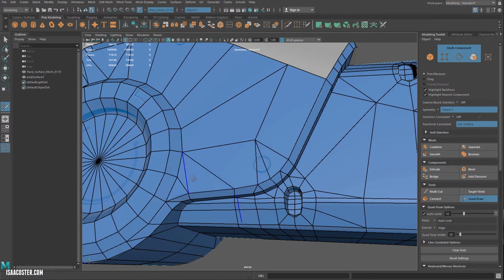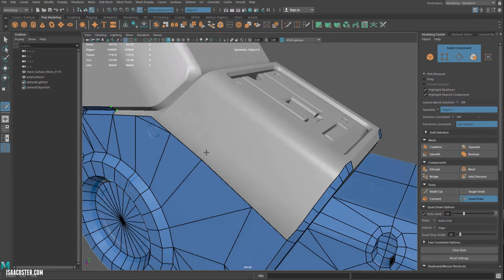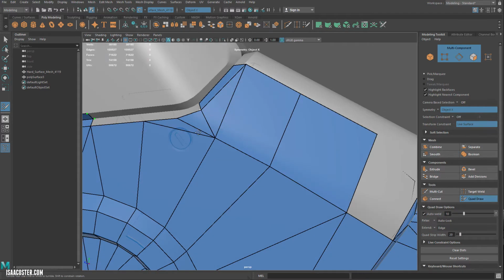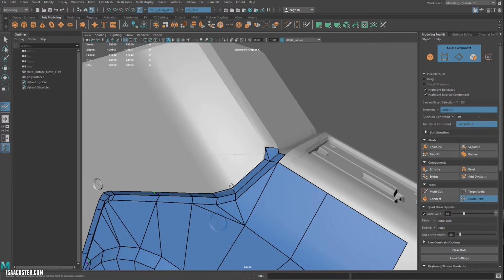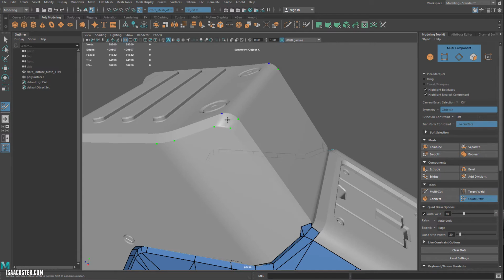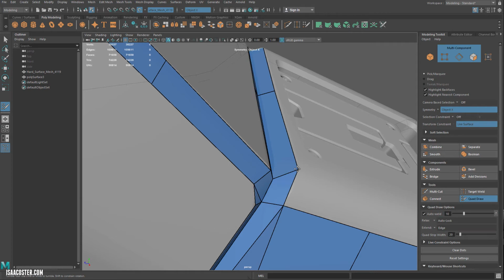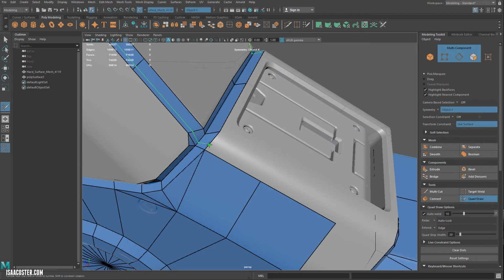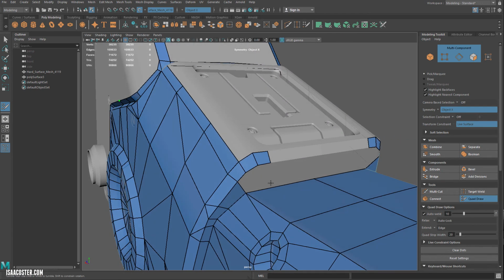Game Art Pipeline 10 - Retop 08